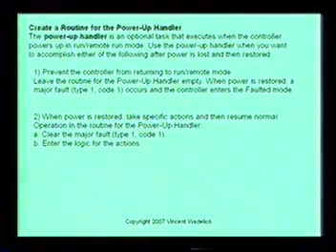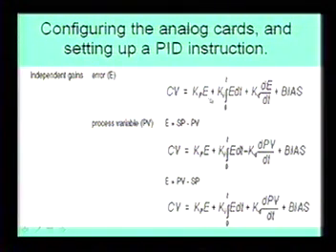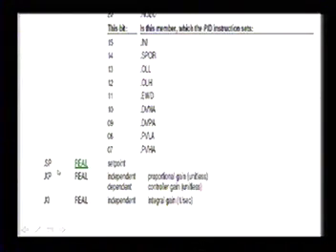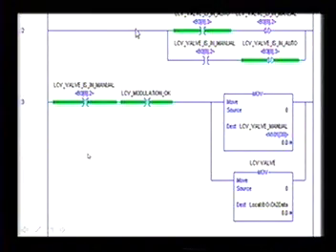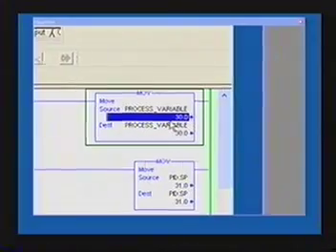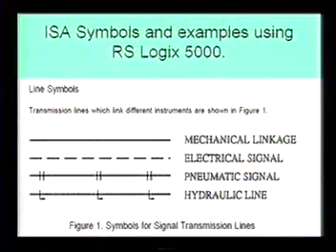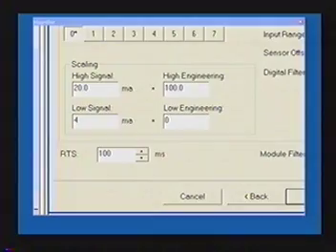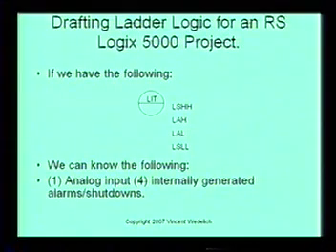Part 6 RS Logix 5000 DVD Course 3